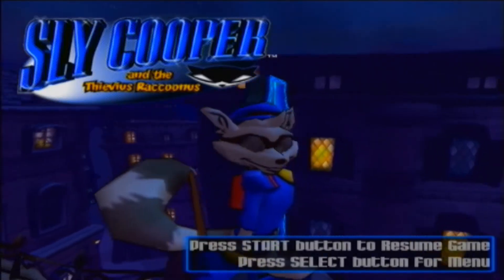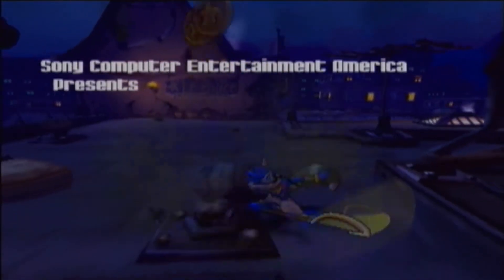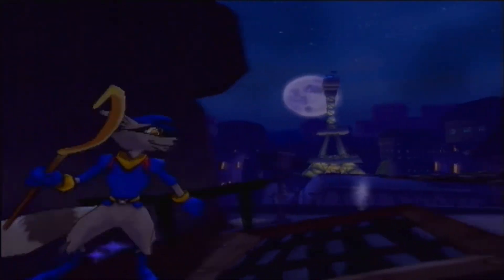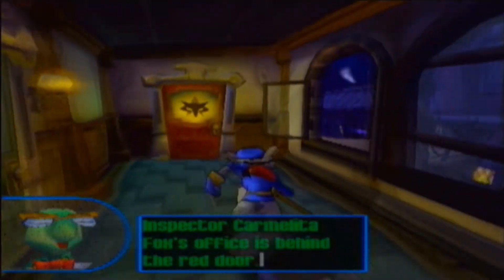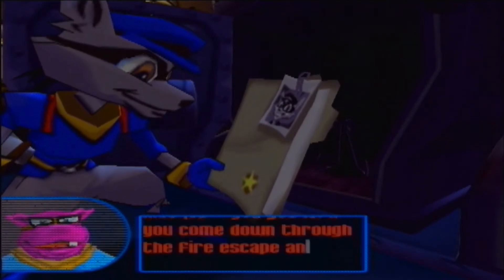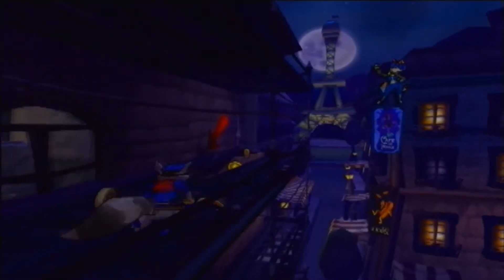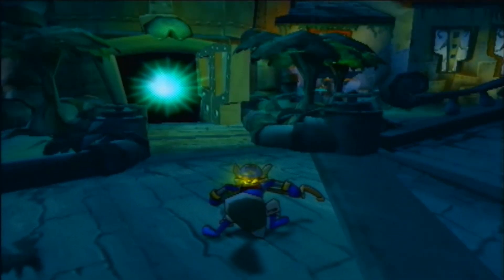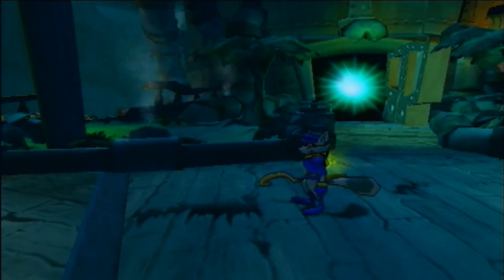[Let's Play] ZexionGamer plays Sly Cooper | Episode 1: A Very Epic Start! -_-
WATCH IN HD! *cough*oryoureyeswillberapedbybadquality*cough*

In this episode, we begin by sneaking into a Police Headquarters, meeting (and flirting with) Inspector Carmelita Fox in a bout of irony and discovering Sly Cooper's history. With this, we take our first step in the journey to get the pages of the Thievius Raccoonus back and restore the Cooper name and travel to Sir Raleigh the Frog's stormy island.

My Steam account: ZexionArchfiend